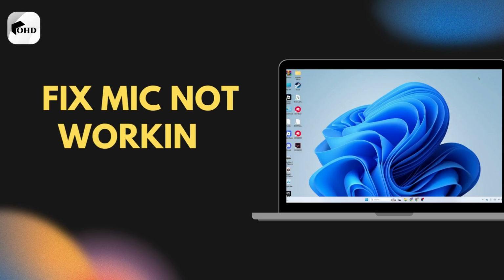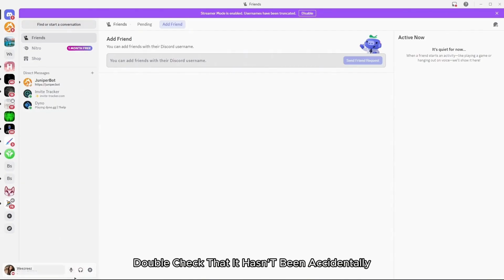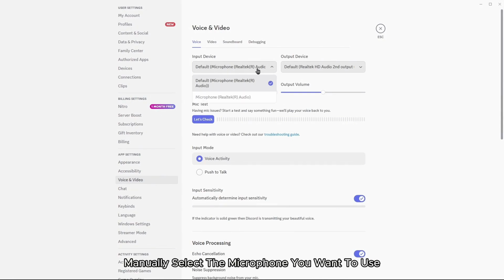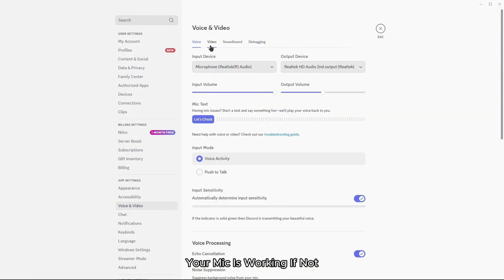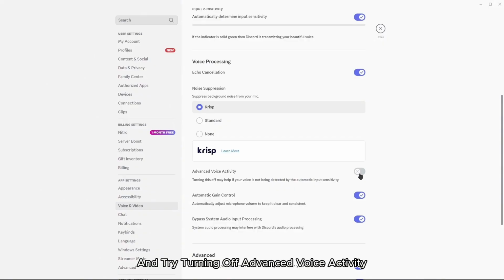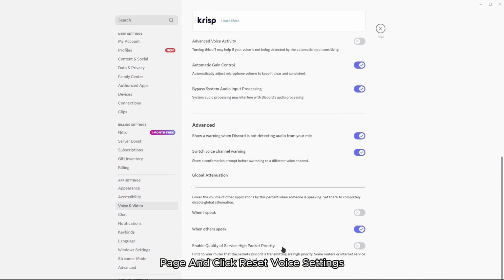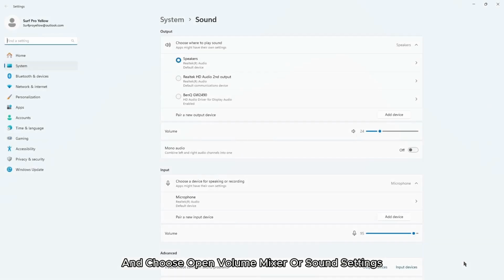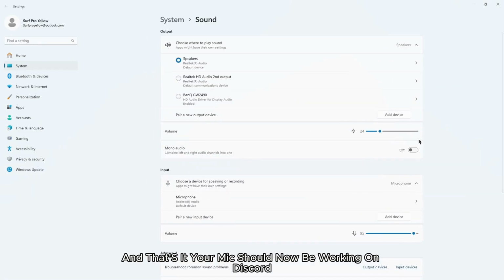Fix Discord Mic Not Working on PC (2025 Easy Audio Settings Guide)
Mic not working on Discord? In this 1-minute tutorial, learn how to fix your Discord microphone not detecting or transmitting audio on Windows in 2025. This solution works for both internal and external mics.

Get your voice back in the chat—fast.

⏱️ Timestamps:
0:05 – Open Discord & Check Input Device Settings
0:30 – Set Correct Mic in Windows Sound Settings
0:55 – Reset Voice Settings & Test Mic

📌 What You’ll Learn:

How to select the correct input device in Discord

Check and adjust mic settings in Windows 10/11

Reset Discord’s voice settings for a clean refresh

Fix permission issues that block mic access

Compatible with USB, headset, and built-in mics

Get your mic working and be heard on Discord again.